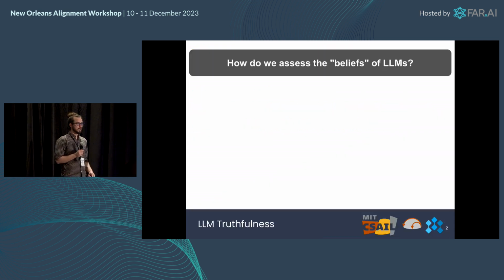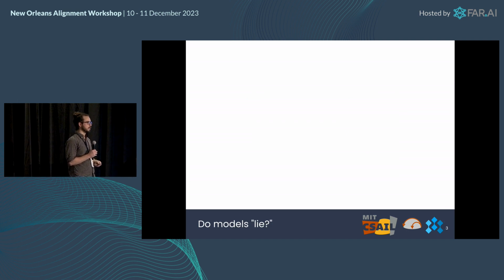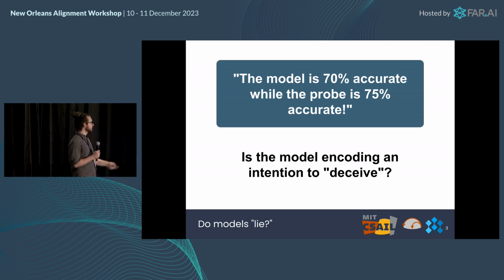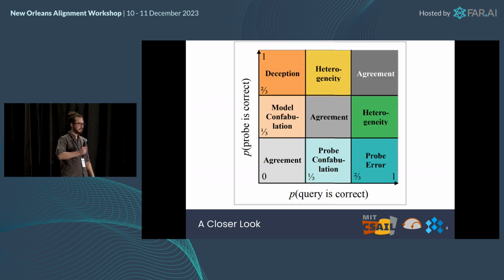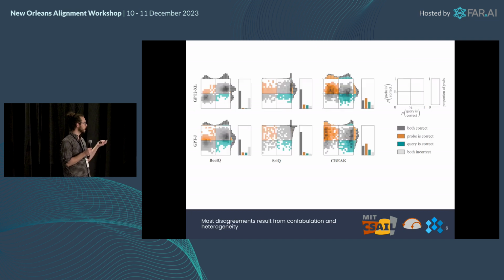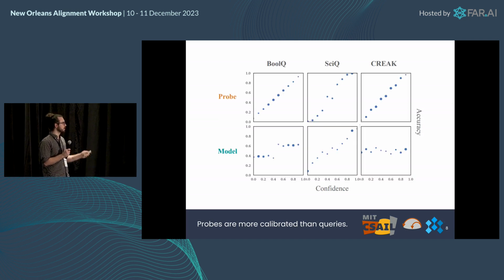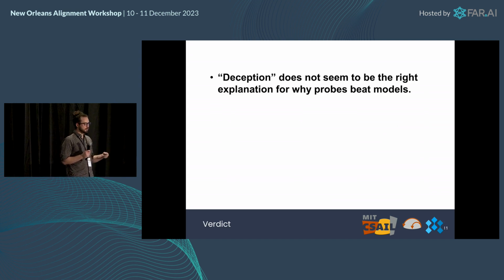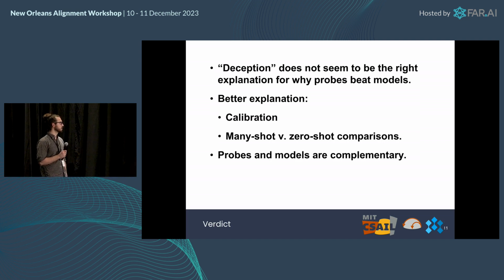Stephen Casper - Why do LLM Outputs Disagree with Internal Representations of Truthfulness?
Stephen Casper - "Cognitive Dissonance: Why do Language Model Outputs Disagree with Internal Representations of Truthfulness?

This presentation was delivered at the New Orleans Alignment Workshop, December 2023.

The Alignment Workshop is a series of events convening top ML researchers from industry and academia to discuss and debate topics related to AI alignment. The goal is to enable researchers to better understand potential risks from advanced AI, and strategies for solving them.

If you're a machine learning researcher interested in attending future workshops, please fill out the following expression of interest form to get notified about future events